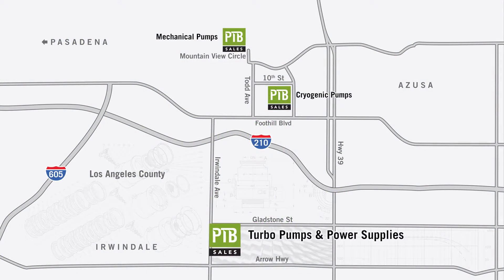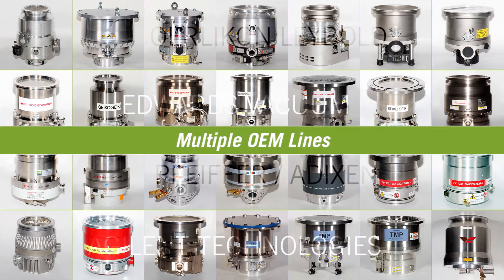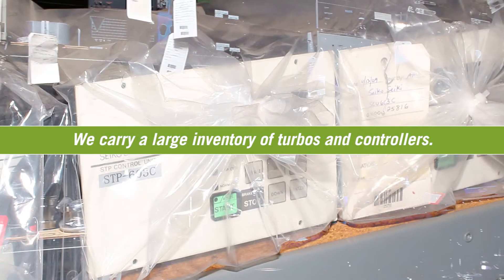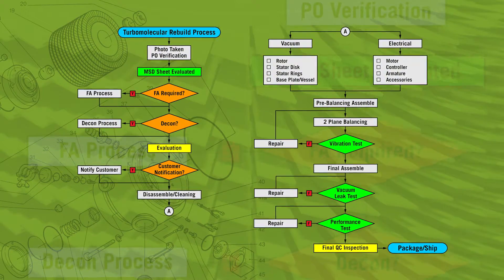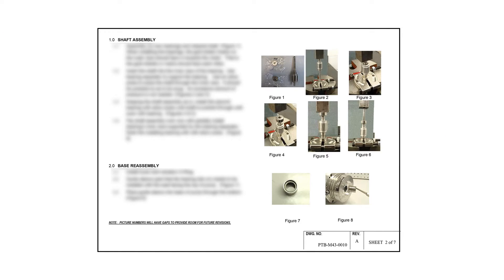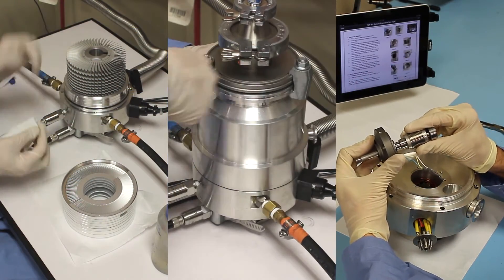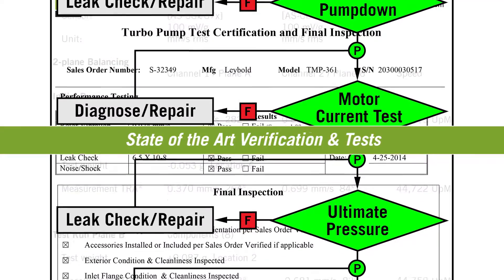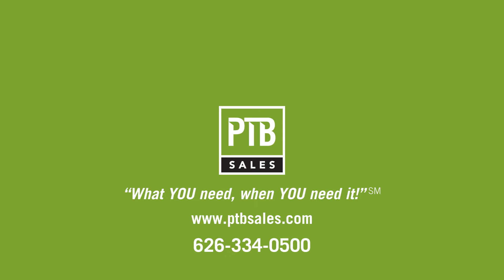PTB's Turbo Pump Repair Service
PTB Sales, located in Azusa, California has offered refurbished equipment sales and repair services for turbomolecular pumps and controllers for over a decade. We can provide turbo pump services across multiple OEM lines affording our customers the support they need for the wide variety of turbos in their installed base.

Additionally, PTB carries a large inventory of a wide variety of turbos and controllers which can be built within our standard two to three week lead time to provide spare units for our customers.

“What YOU need , when YOU need it!”

This flow chart outlines our remanufacturing process. All of our rebuilt turbomolecular pumps are tested and certified to the Original Equipment Manufacturer’s specifications.

Each Refurbished turbopump is assembled and tested utilizing electronically controlled Work Instructions and Test Procedures.

PTB has implemented a Visual, Functional, and Dimensional evaluation process.

A turbomolecular pump that is remanufactured by PTB Sales undergoes a very through and rigorous rebuild process with multiple quality control checks throughout.

We use state of the art proprietary procedures, verification and tests that ensures your rebuilt turbo will meet or exceed OEM specifications. Please contact PTB today to inquire as to how we can help you with support of your turbo pump installed base.